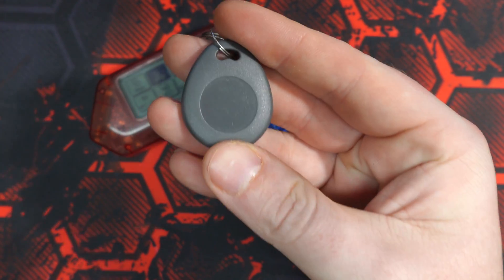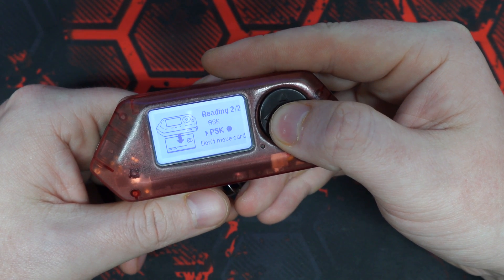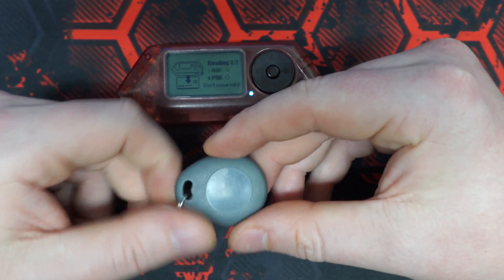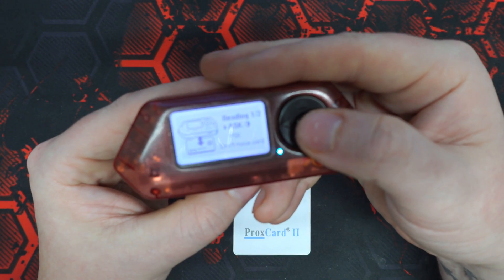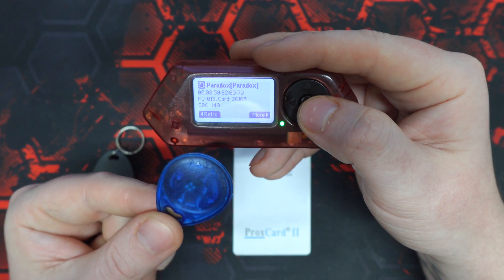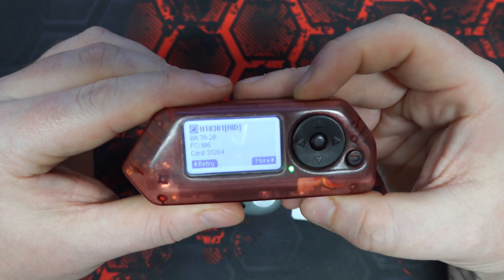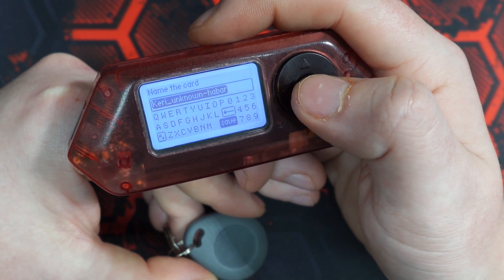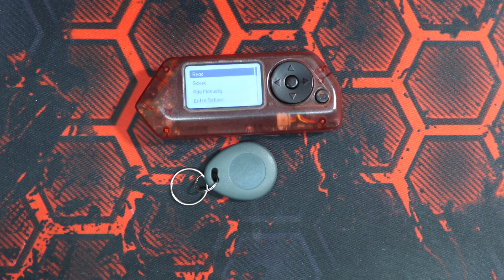Flipper Zero: RFID Cloning With T5577 Tags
A brief intoduction to T5577 cloning tags and their uses with the Flipper Zero.
No, you will not be able to clone every single 125Khz low frequency credential that you encounter using a T5577 tag, but you will be able to clone the majority of them.